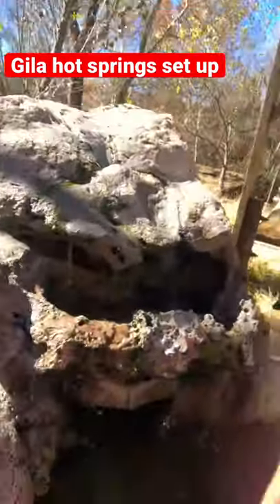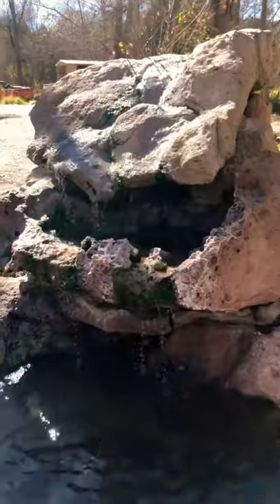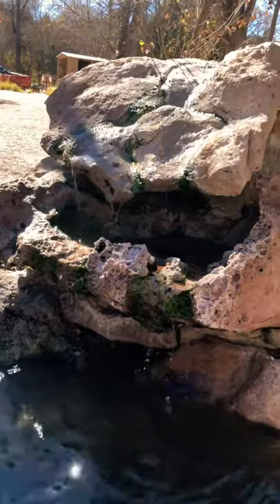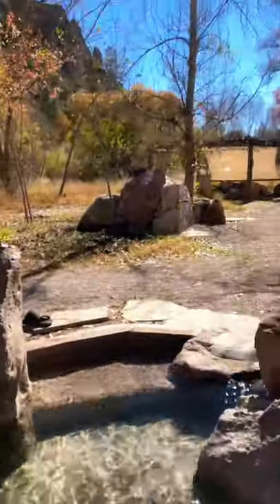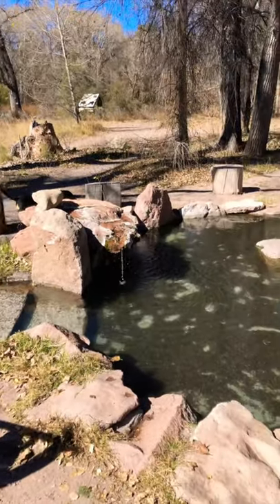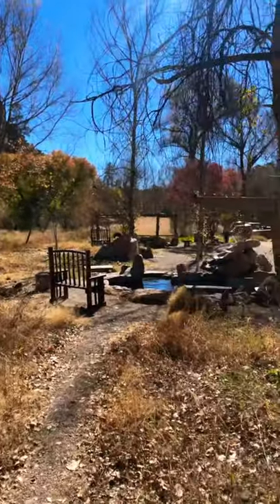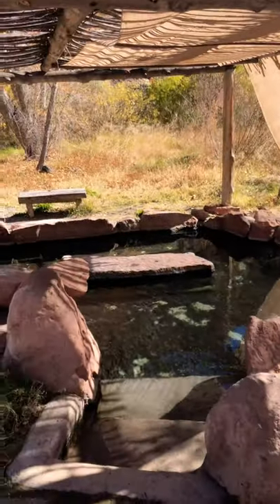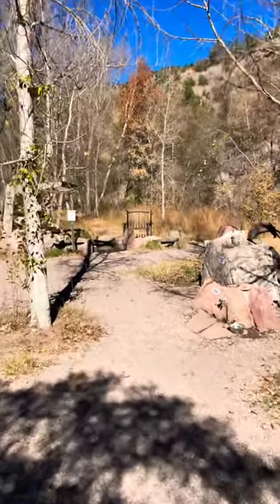Gila hot springs set up!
Learn more about how to get here and this trip